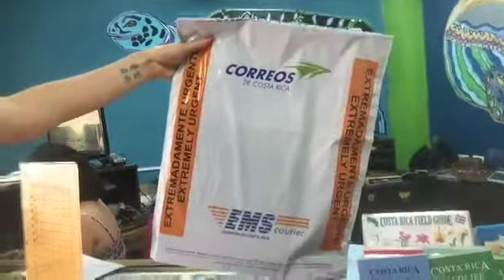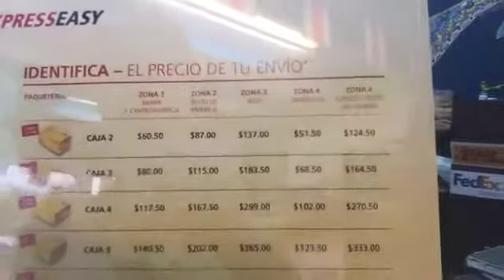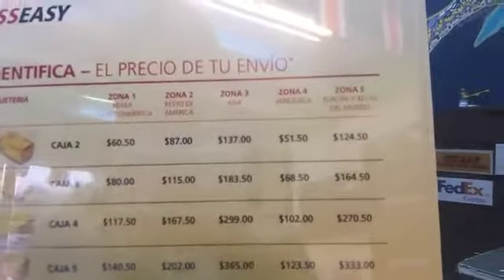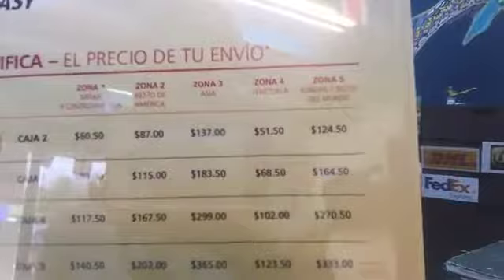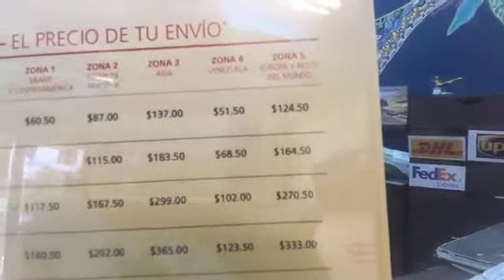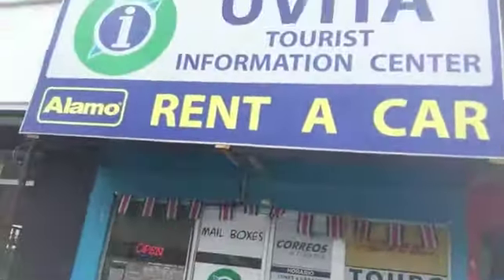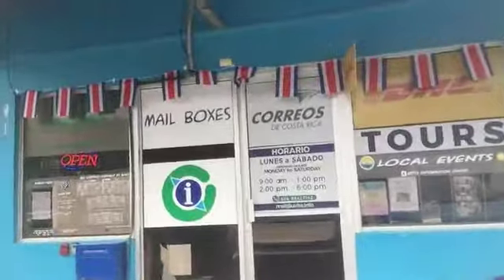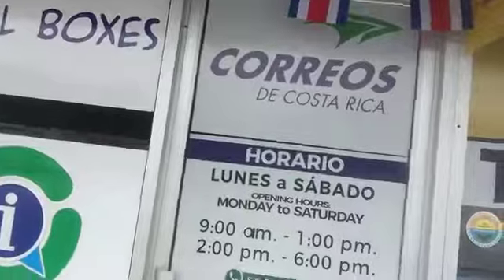Day 12 of 30 Days of Expat Living in Costa Rica: Getting Your Mail - from Author JuliAnne Murphy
How do you shop online, get your mail and get stuff shipped to you when you live in Costa Rica? Great question! This segment of my 30 days of expat living in Costa Rica video series covers that topic so that when you move to Costa RIca or retire in Costa RIca, you are prepared. Many of my other videos talk about Costa Rica cost of living.

For more about my best-selling books including my new Amazon #1 New Release (in May 2018) - my memoir entitled Dream Job: Shattering the Glass Ceiling Comes at a Price - visit: